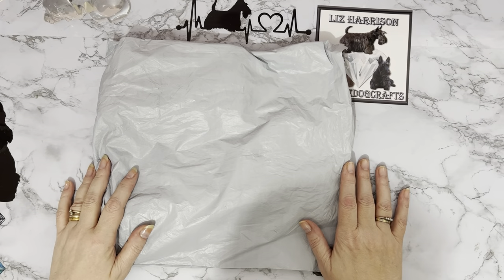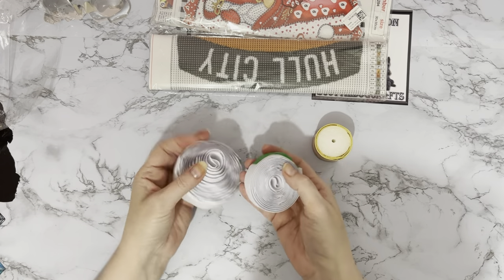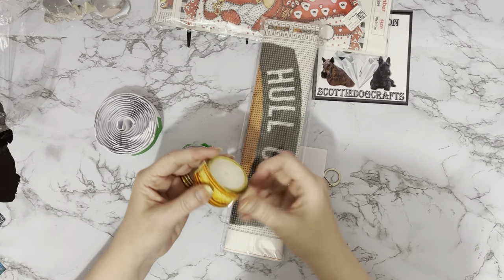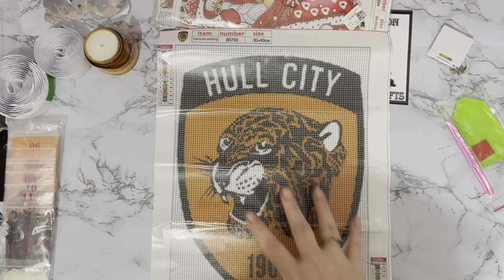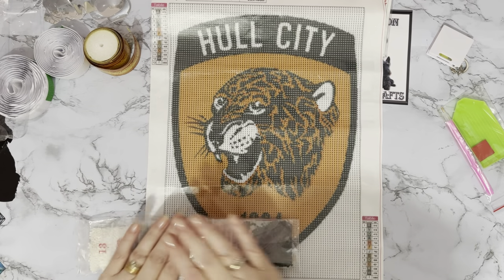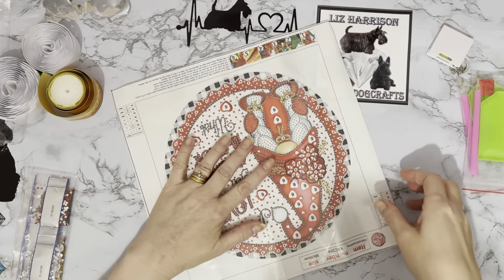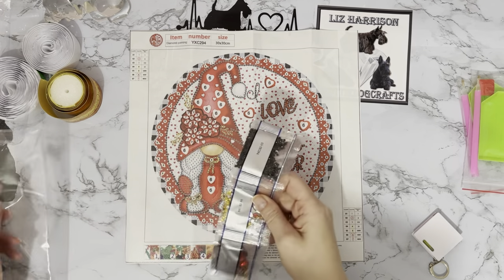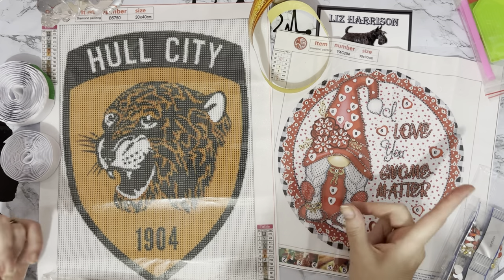Diamond Painting | diamondartgift | PR Pack | Frame Idea | Gnome Fun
Hi, thanks for stopping by. Today’s video is a first impressions review of some Diamond painting projects  from diamondartgift .They have been sent to me free of charge, but my opinion will still be honest.

Diamond Painting - Full Round - Hull City Football Club (30*40CM)

DIY Picture Frame Wall Sticker Self Adhesive Tape Kit for Oil Paint Poster

Smashinthespecials  Organisers